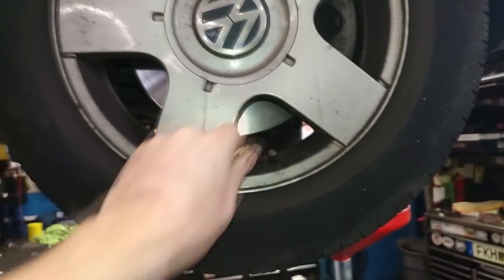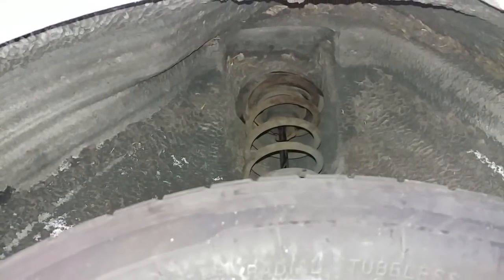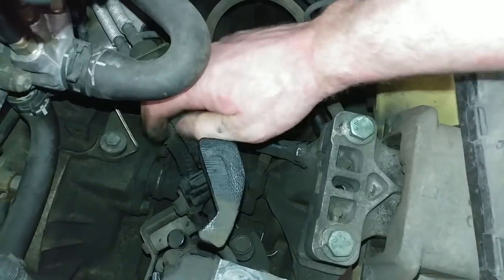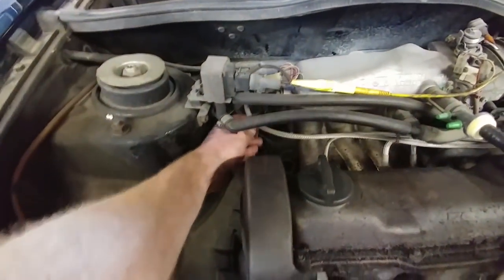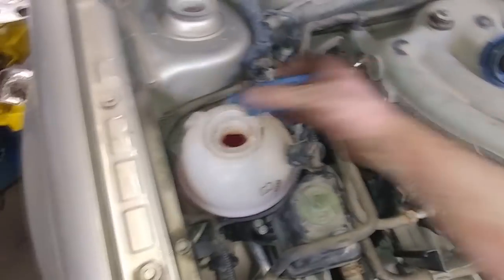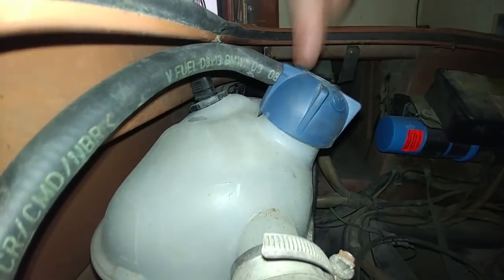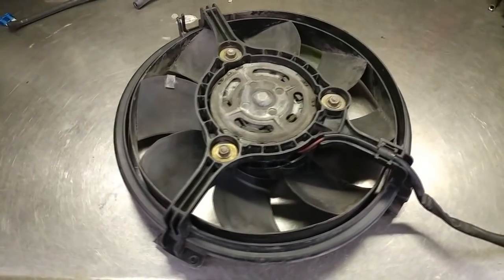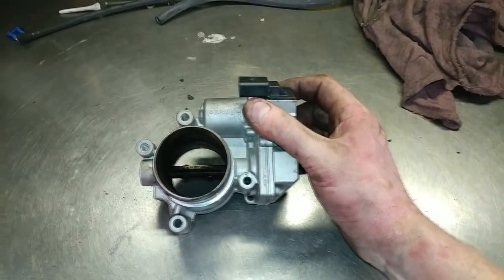Various bits May 2018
Thomas
4827 Kingsway
Burnaby, BC
V5H 0A4
Canada